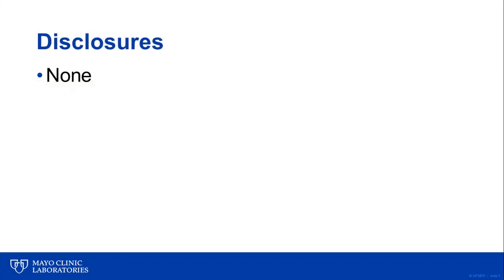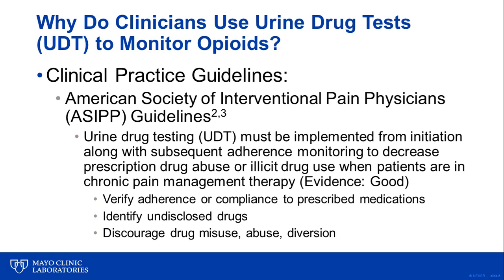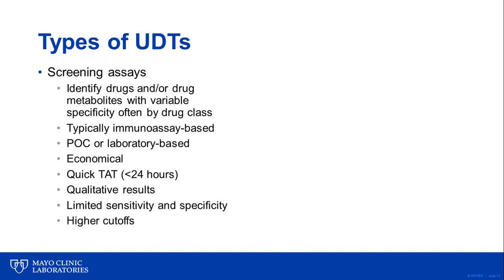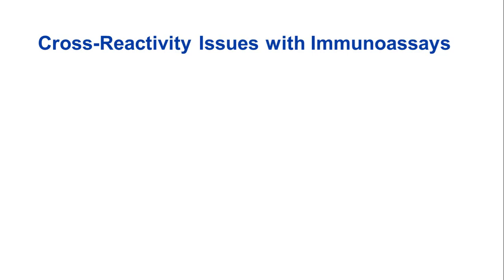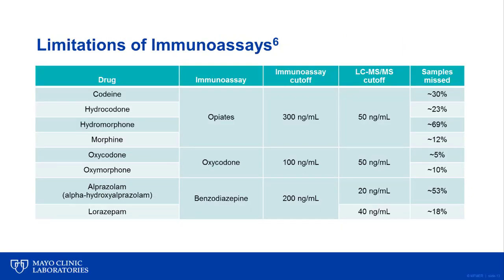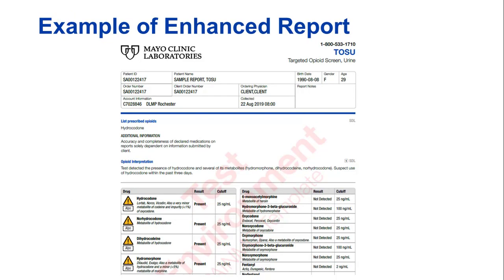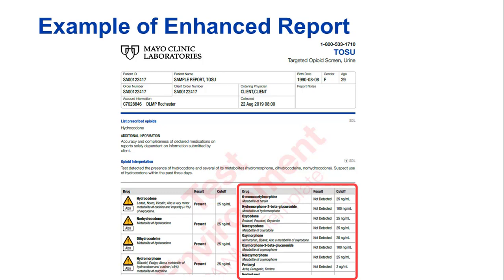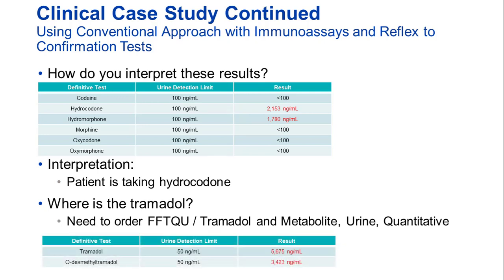New High-Resolution Targeted Opioid Screen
In this month’s “Hot Topic,” Paul Jannetto, Ph.D., discusses the high-resolution targeted opioid screening test from Mayo Clinic Laboratories, which offers sensitivity and specificity for use in the monitoring and management of patients who are prescribed opioid pain-relieving medication.